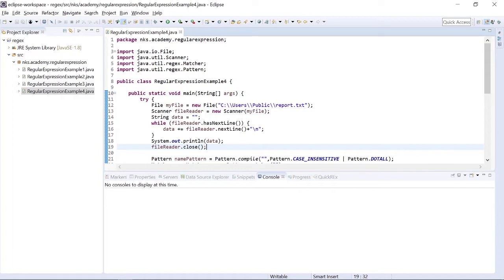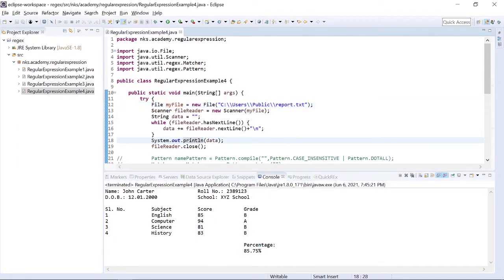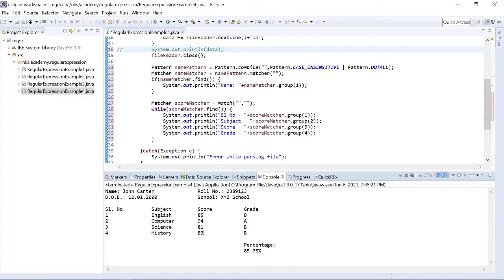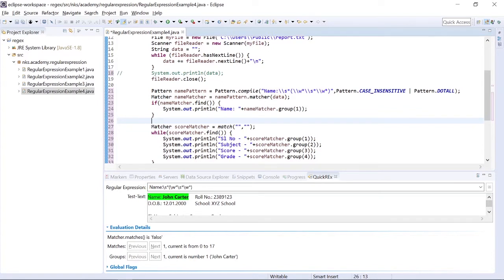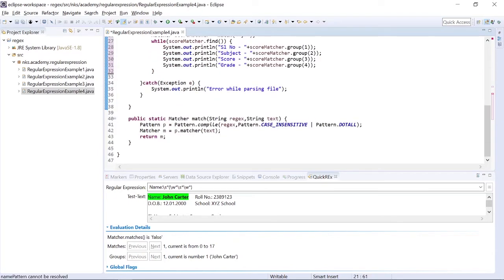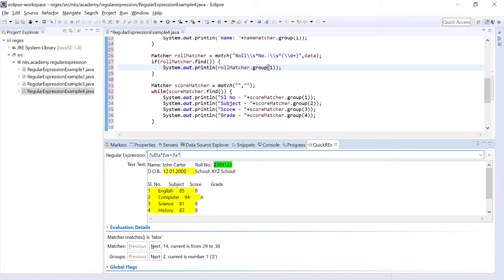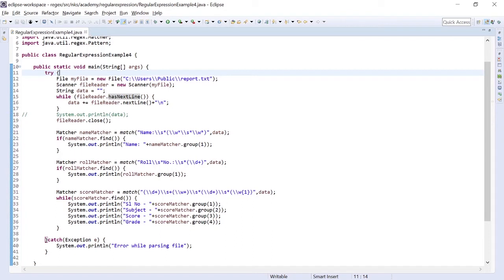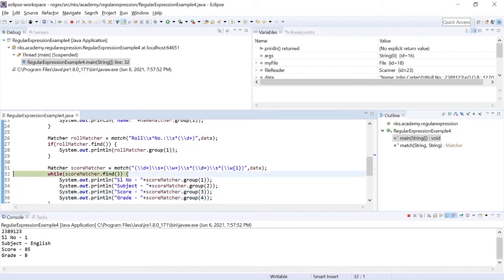Regular Expression (Lesson 8) - Parsing text file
Hey Learner,

This video contains the practical implication of regex which will done through parsing a txt file.